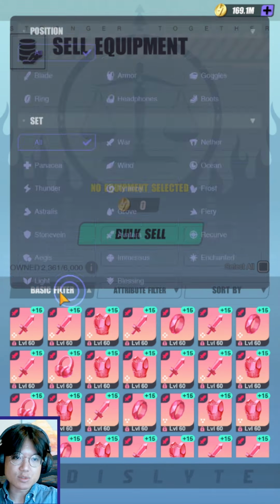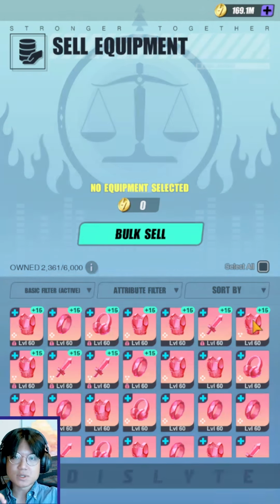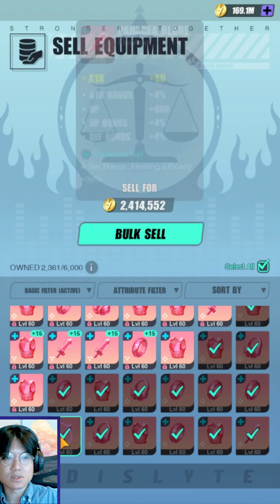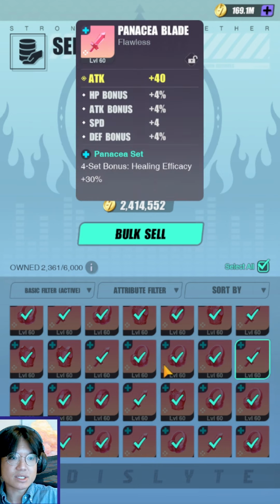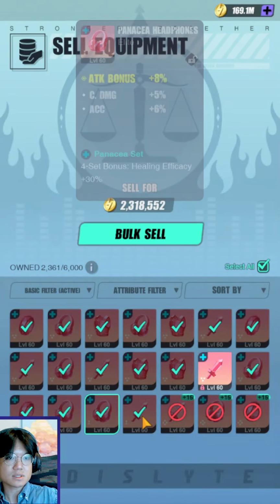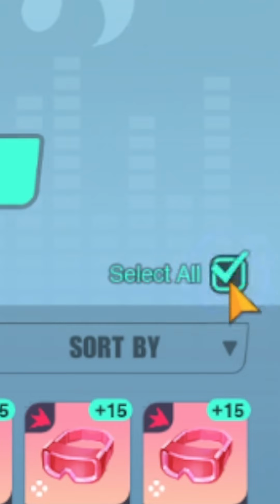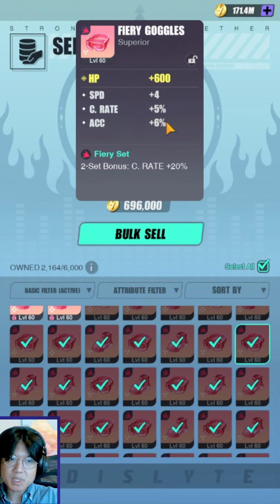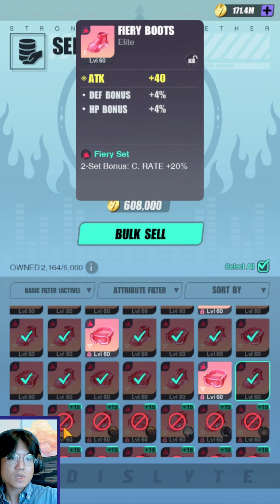Advanced Secret To My Equipment Management | DISLYTE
fastest equip sale
advanced secret to my equipment management
equipment guide